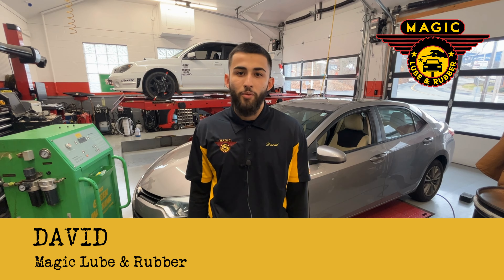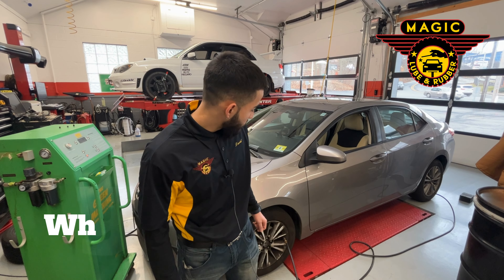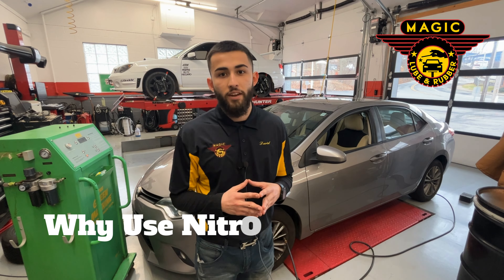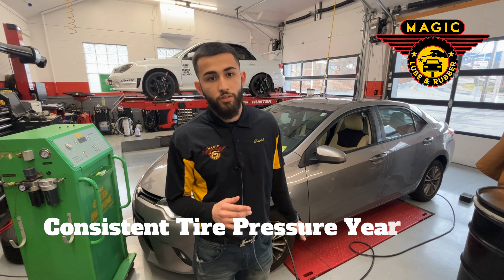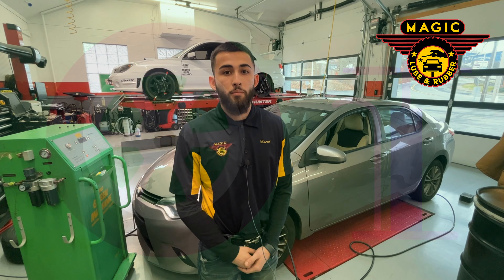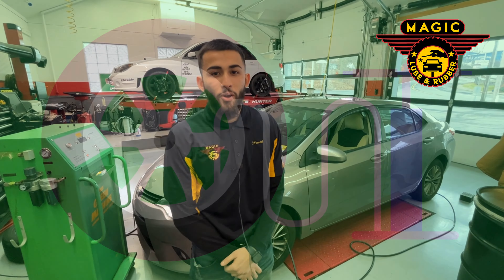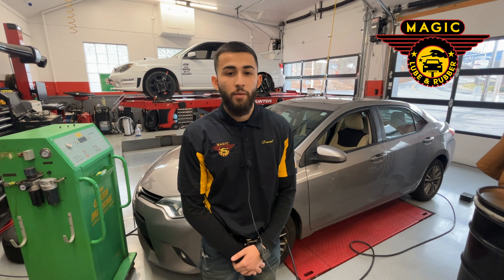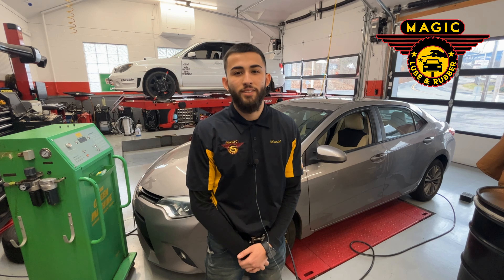HOW NITROGEN CAN EXTEND THE LIFE OF YOUR TIRES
Do you ever find yourself having to fill up your tires with air every once and a while? You think you may have a leak, so you take it somewhere to have it checked out and what do you know, you are told that your tire is fine. But how could that be? It was obviously low and losing pressure somewhere.

Most people are unaware that tires are almost constantly losing pressure. The compound and structure that make up a tire is actually filled with tons of microscopic pores, similar to your skin. This causes the air to leak out of the tire at an extremely slow rate, even if you don’t have any puncture in the rubber. One way to battle this slow leak is with Nitrogen. Nitrogen molecules are bigger than Oxygen molecules, so they have more trouble leaking through the tiny pores.

Another benefit of using Nitrogen is that temperature does not affect it like it affects regular air.. If you live in an area where there are drastic temperature changes, you may notice that your tires become a little bit softer when it gets cold. That is because temperature also affects the pressure in your tires. As with most things, air contracts when it gets cooler. When it gets hot, it expands. So when the temperature drops, the air in your tire contracts, causing the pressure to drop. When it gets hot out, the air in your tire expands and results in an increase in pressure. However, this does not happen as drastically to Nitrogen. The effect temperature has on Nitrogen is so minimal that it doesn’t really make an impact on your tire pressure.

One of the disadvantages of Oxygen is that it tends to hold a lot of moisture. The moisture that Oxygen holds leaves a larger chance for corrosion to occur on the inside of the wheel. Often when mounting tires we see build-up of corrosion around the bead where the tire sits on the wheel, which we take the extra step to clean off before we remount the tire. The corrosion can prevent the bead from sealing properly and cause a leak. Nitrogen holds significantly less water vapor than oxygen does, so when it sits inside the tire for long periods of time it doesn’t cause all of that corrosion buildup. This also helps extend the life of the tire.

Having consistent pressure in your tires is more important than some may think. It impacts things such as gas mileage, wear patterns, and the lifespan of the tire. When a tire is not filled to the correct pressure (as stated on the manufacturer’s sticker on the door card), it creates an imbalance that makes the car have to work harder to maintain speed. When your engine works harder you are burning more gas! Another common problem caused by improper inflation is accelerated tire wear. Too much or not enough air causes the tire to sit differently on the tread pattern than intended. It puts more pressure on certain contact points instead of having evenly spread contact which chews up the rubber.

Tires are expensive, and they aren’t getting cheaper. No one wants to prematurely wear their tires and have to replace them more often than they should. If you want to get the full life out of your tire, it must be properly inflated at all times. That is why we provide a full Nitrogen Inflation service at Magic Lube and Rubber.This ensures that your tire pressure stays where it should be and that you’re getting the most out of your tire. We’ll even top it off for free after your first service! We want to help the people not only of our community but those that surround us by offering fantastic service their cars and helping them stay safe on the road.